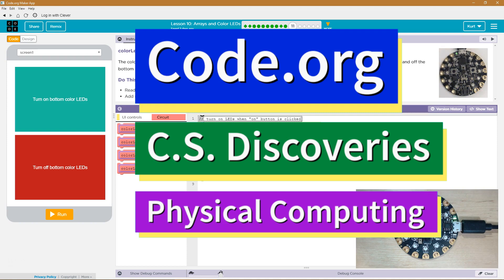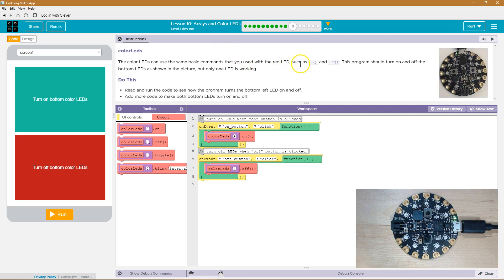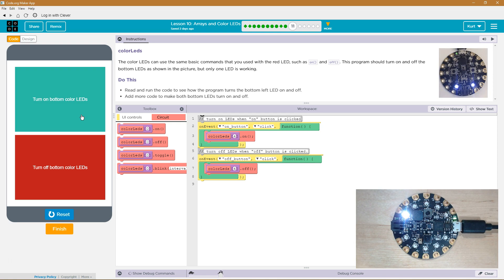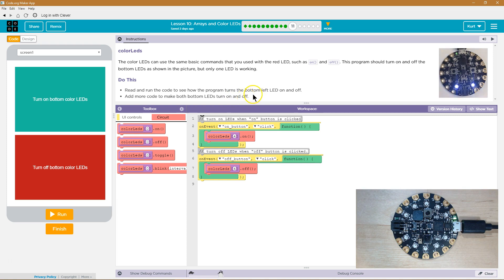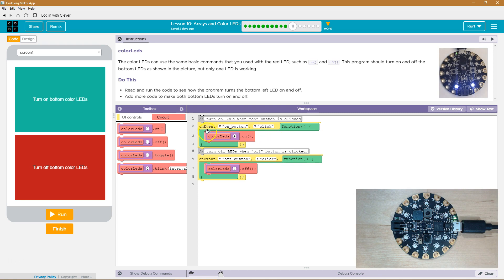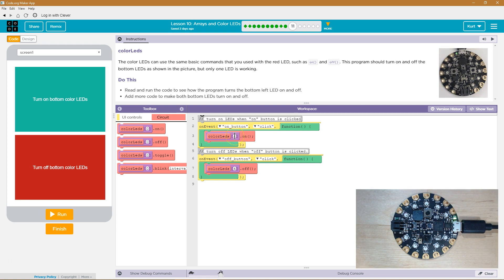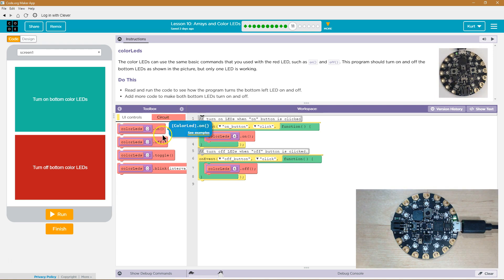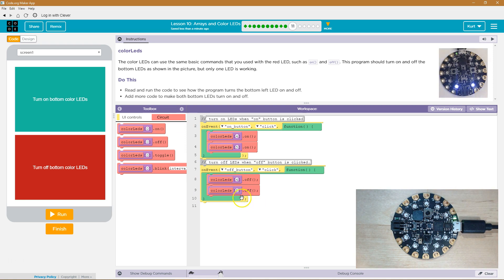Arrays and Color LEDs Lesson 10.11 Tutorial with Answers Code.org CS Discoveries Physical Computing